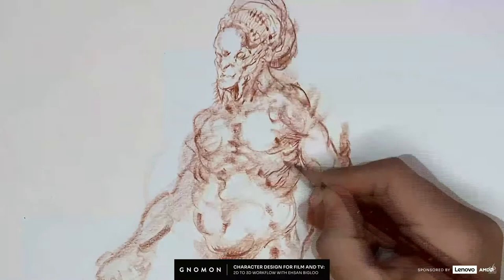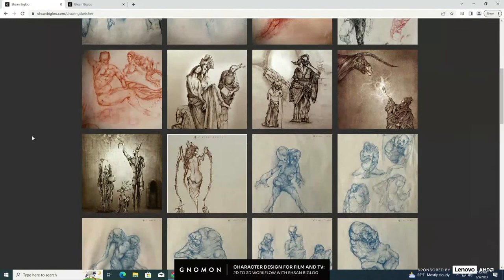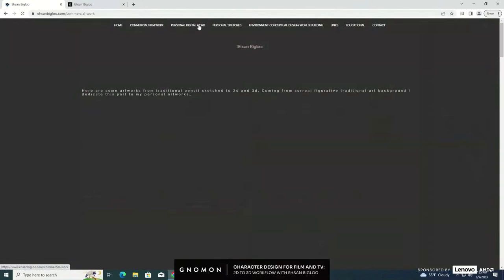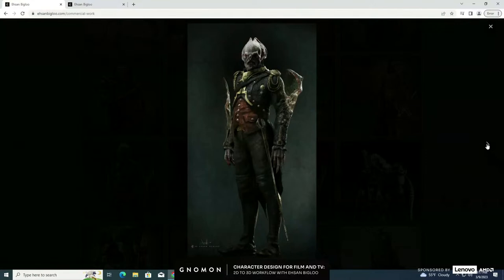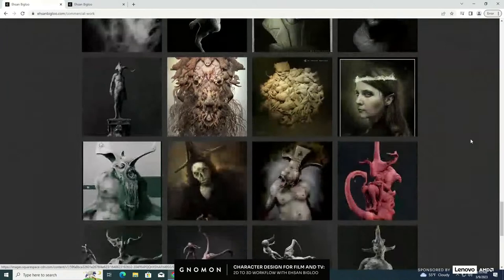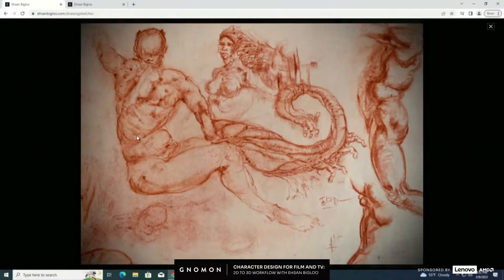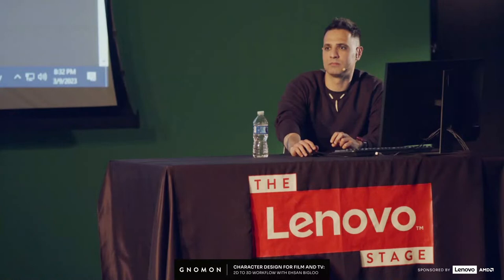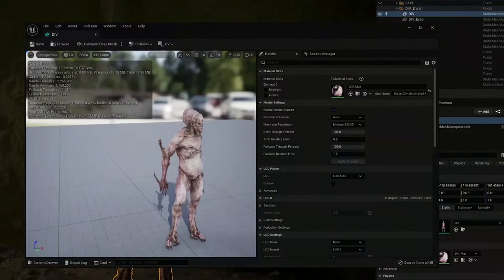Character Design for Film & TV: 2D to 3D Workflow with Ehsan Bigloo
Join us for an exciting presentation from Senior Character and Creature Designer Ehsan Bigloo! Drawing on his many years of industry experience, Ehsan will walk our audience through his career as a creature artist and how his extensive traditional art background in figurative drawing, clay sculpting, and oil painting continues to influence his concept design. Attendees will hear insights about teamwork, the importance of taking care of your mental and physical health, and how to be professional in a highly collaborative industry.

During his career, Ehsan has worked on over 22 films and 11 TV shows including It Chapter Two, The Lord of The Rings: The Rings of Power and the upcoming Kingdom of the Planet of the Apes. He has also released the Gnomon Workshop title "Professional Character Design for Film," which details the making of Dîv, a demon character with supernatural strength and power.

This event is a great opportunity for artists interested in leveraging their 2D skills into a mastery of current CG tools and those curious about the professional, creative pipeline for character design in entertainment.

Events with closed captioning are available via Gnomon's Facebook Page.

Lenovo Workstations are thoughtfully designed with customer-driven innovation and industry-leading reliability to provide ultimate usability and unparalleled performance. Boasting the first-ever AMD Ryzen Threadripper PRO powered workstation, Lenovo’s ThinkStation P620 offers up to 64 cores – a new industry standard – and support for NVIDIA’s latest and most powerful RTX A6000 GPUs.